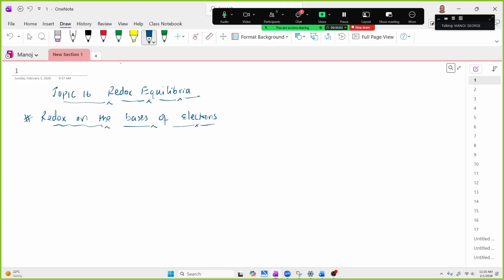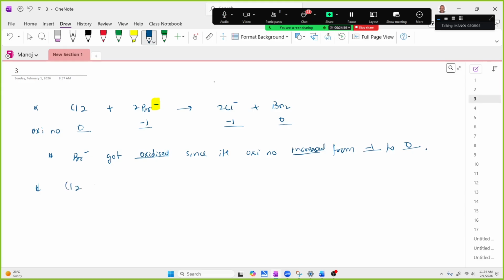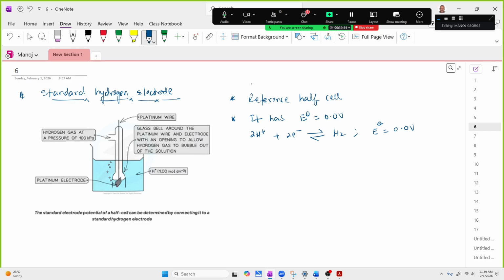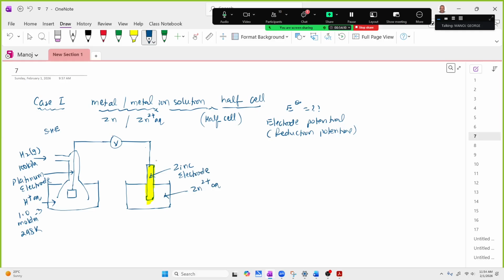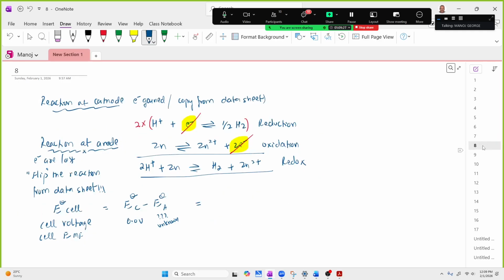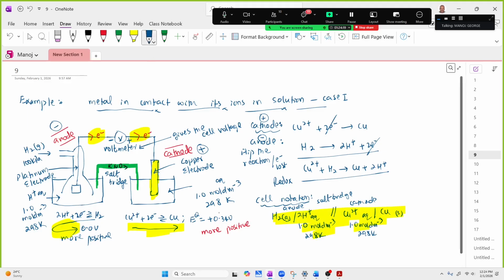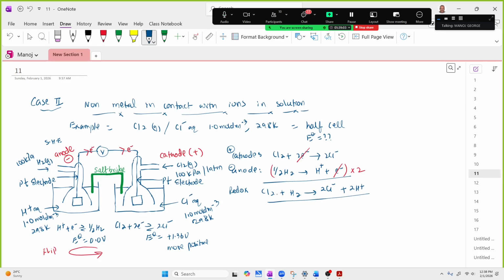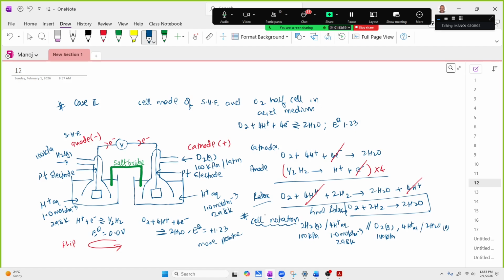CIE A Level Chemistry 9701 | Redox Equilibria Explained | Complete Revision Guide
In this video, Mr. Manoj explains Redox Equilibria for Cambridge International A Level Chemistry 9701.

This lesson covers the relationship between redox reactions, equilibrium constants, oxidising and reducing agents, and electrode potentials. Students will learn how to predict the direction of redox reactions, understand equilibrium positions, and solve examination questions using standard electrode potential data.

Topics Covered:

• Redox Equilibria
• Oxidation and Reduction
• Oxidising Agents
• Reducing Agents
• Equilibrium Constants (Kc)
• Standard Electrode Potentials (E°)
• Predicting Feasibility of Reactions
• Electrochemical Cells
• Examination Techniques

This video is ideal for students preparing for Cambridge International A Level Chemistry 9701 examinations and aiming for top grades.

Learn how redox equilibria are tested in A Level examinations and develop the skills needed to solve challenging examination questions confidently.